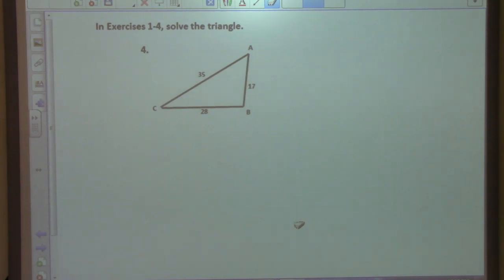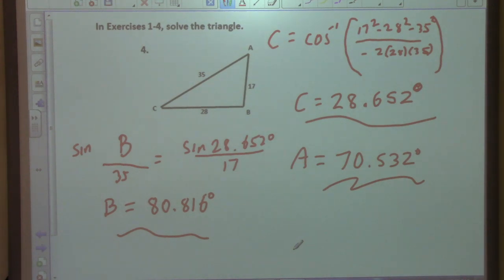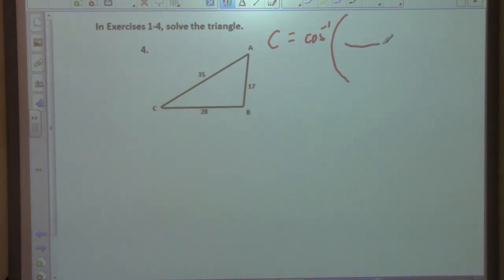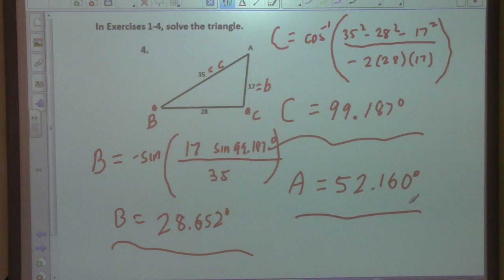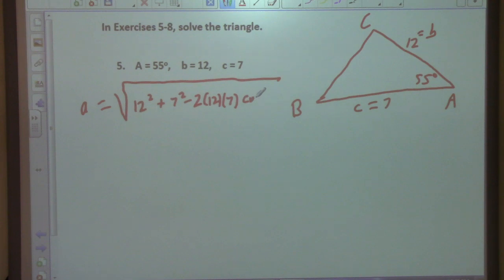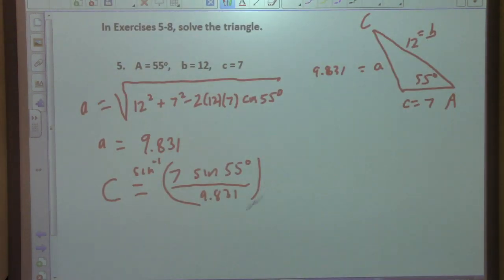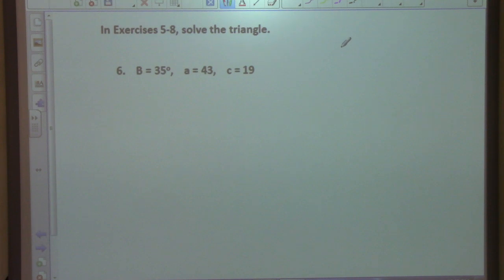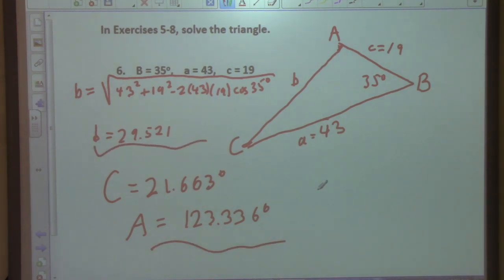Precalculus Class 4/1/21 Chapter 5.6 Exercises 4-6 Law of Cosines Problems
Today we continued with the Law of Cosines.  We also ran across the ambiguous case of the Law of Sines in the process of solving for sides and angles of triangles.